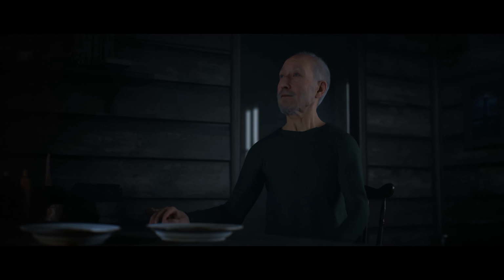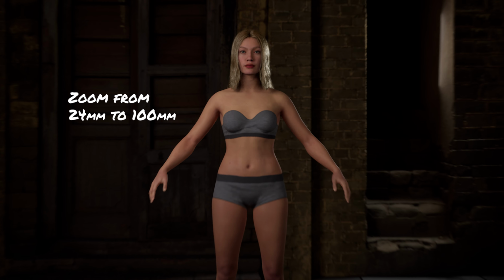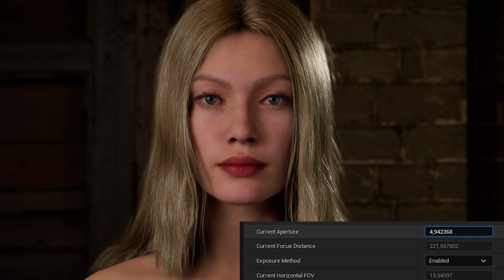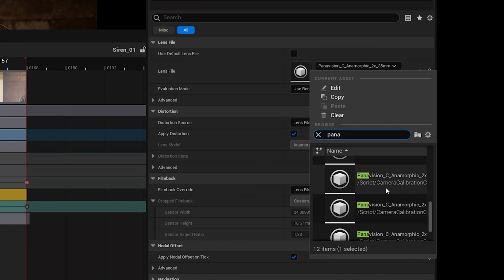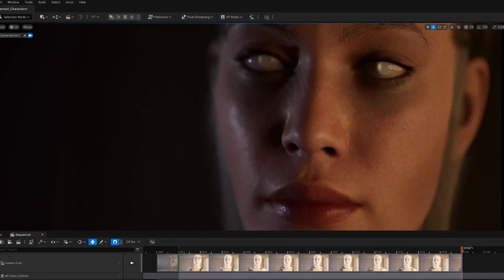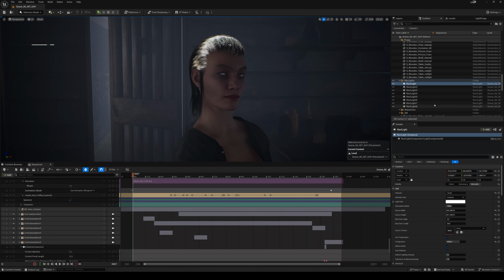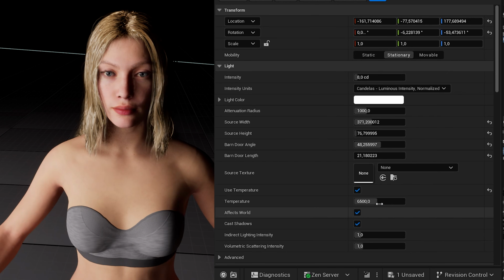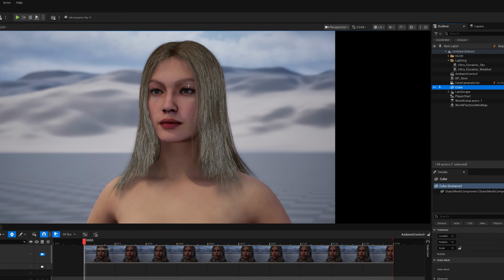Cameras, Lenses and Lighting breakdown of the Unreal Engine short film The Craving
How do you make your animations look cinematic? Let me show you what I did with my Unreal engine short film The Craving.

In this episode we'll take a look at the camera setups, the importance of lenses, and various tips and tricks for lighting scenes.

Connect:
About me:
I'm a filmmaker and a 3D generalist who's interested in too many things and doesn't have enough hours in a day. Go figure.